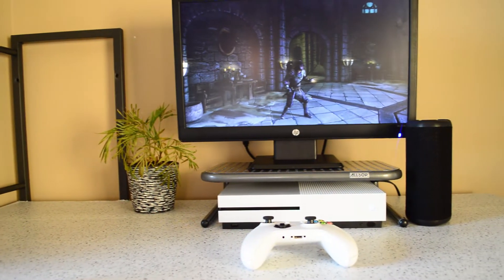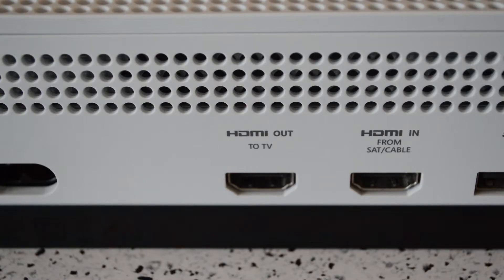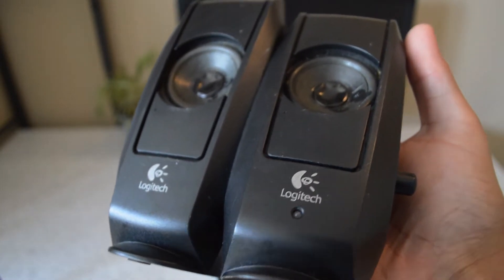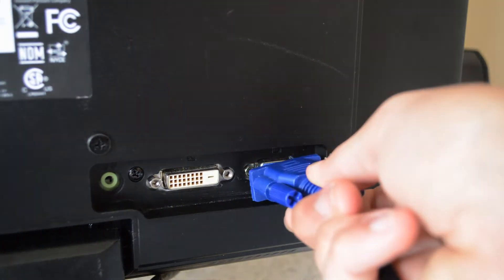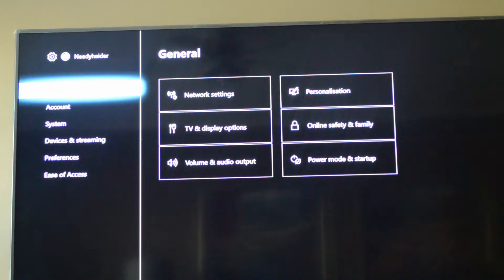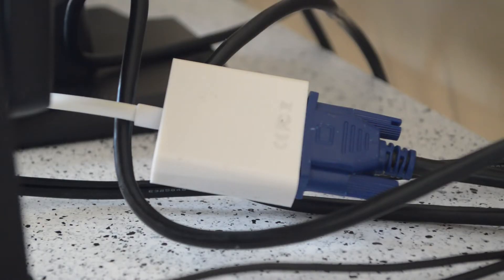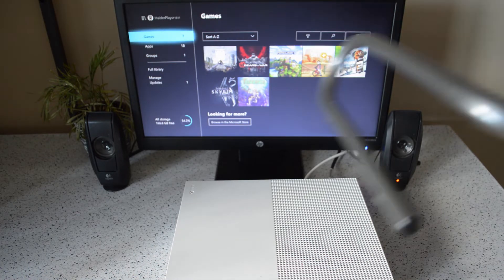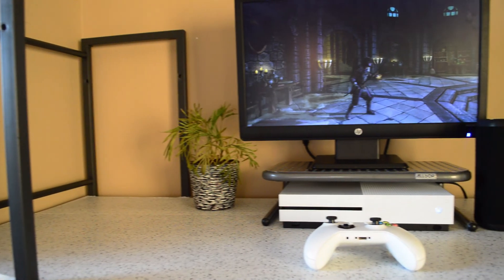How To Connect Xbox One To PC Monitor Without HDMI - 2020!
In This video i show you how to connect xbox one to pc moniter without hdmi

how to hook up xbox one to monitor without hdmi,
how to connect xbox one to pc monitor with hdmi,how to connect xbox one to pc monitor without hdmi,how to connect xbox one to monitor,
how to connect xbox one to a monitor,how to connect a xbox one to a monitor,how to connect xbox one to pc monitor,how to hook up xbox one to monitor without hdmi,
how to connect xbox one to a monitor,how to connect a xbox one to a monitor,how to connect xbox one to pc monitor,